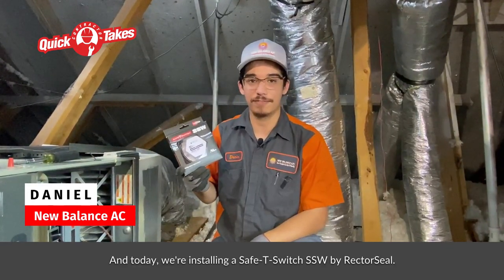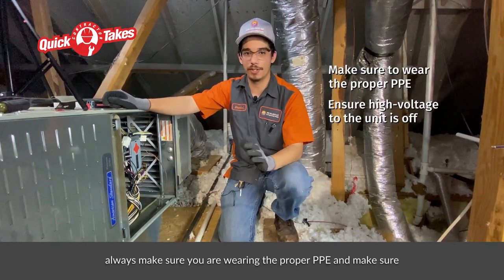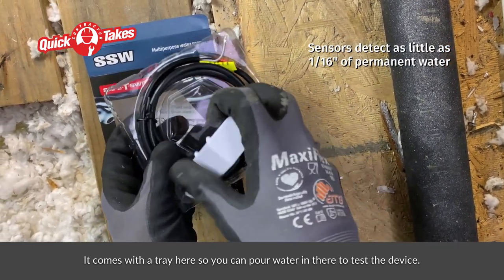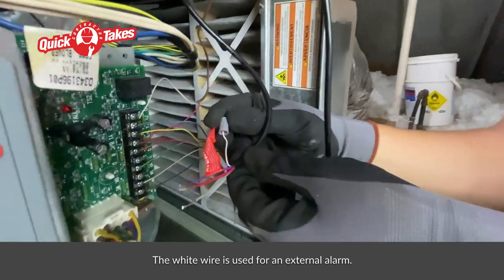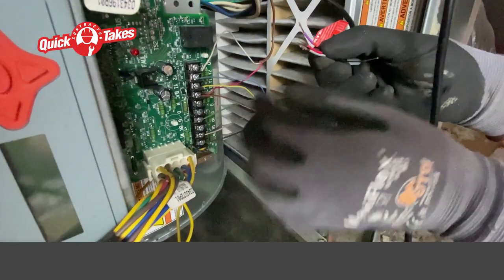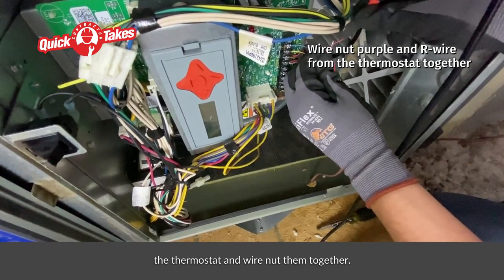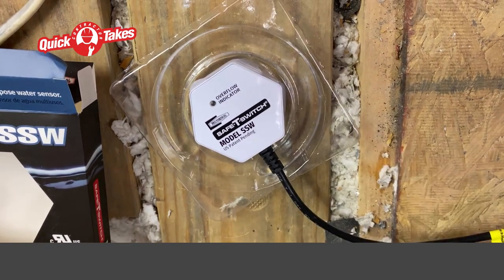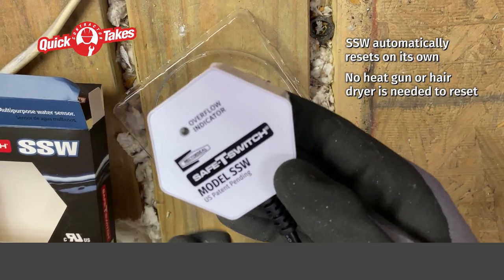Safe-T-Switch SSW Wet Sensor installation & wiring demo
In this video, we'll show you how to install and wire a Safe-T-Switch SSW wet sensor. This device is used to detect the presence of water or condensation on HVAC equipment, and can trigger an alarm when moisture is detected.